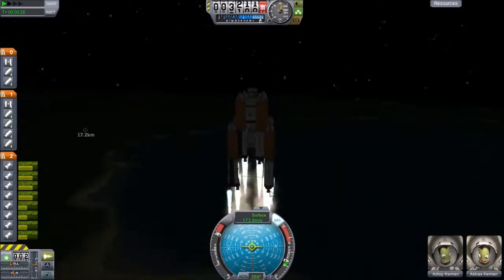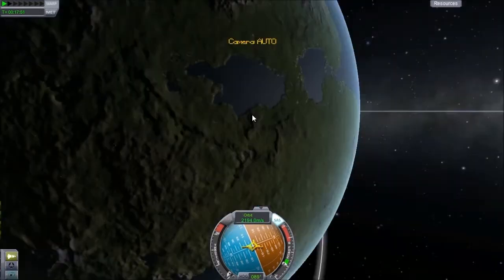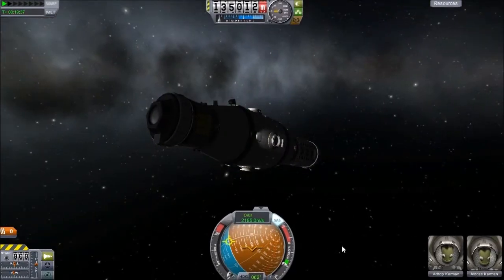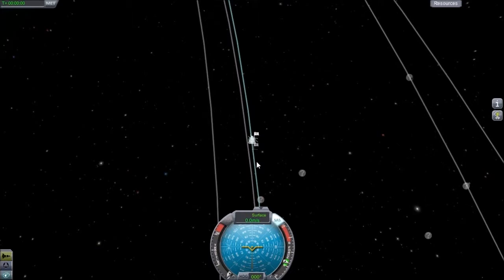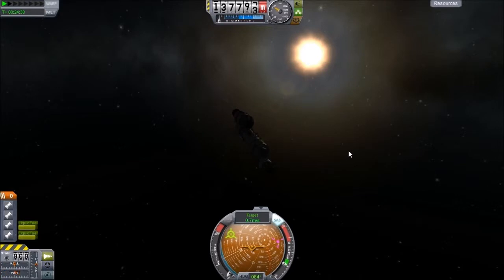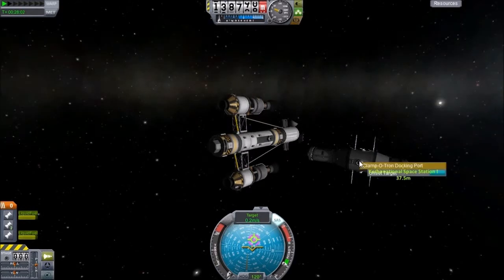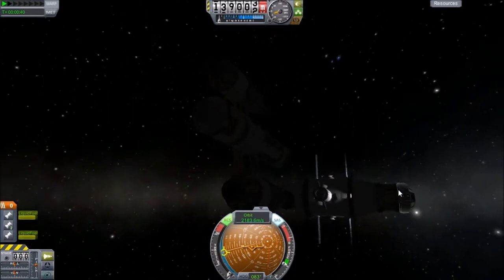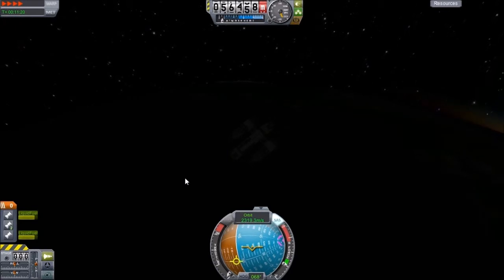Let's Play Kerbal Space Program: Episode 10 -- Kerbonational Space Station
Welcome back guys, today we start our Kerbonational Space Station an idea that struck me after watching the real life astronauts do a space walk on the ISS.  The goal of KSS is to be an ever expanding modularized space station that can also serve as a refueler as well as somwhere that returning flights can leave extra fuel so we don't waste as much...